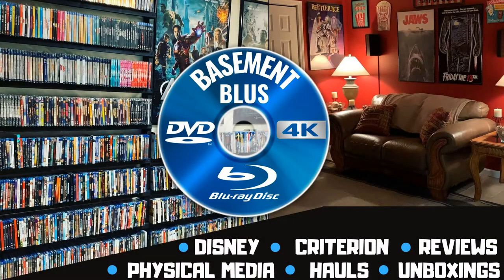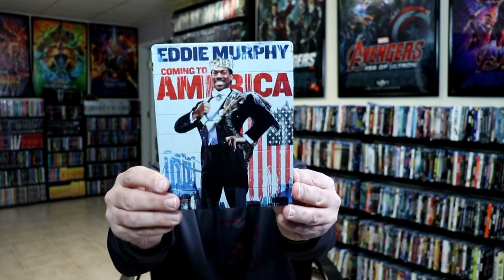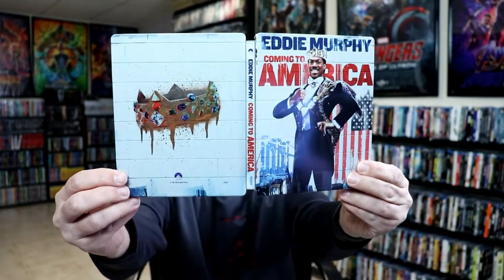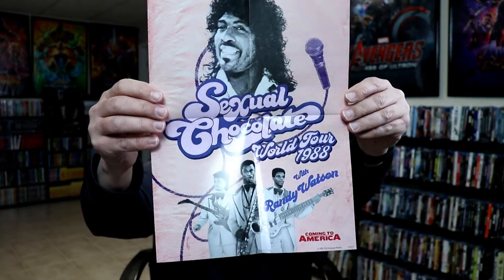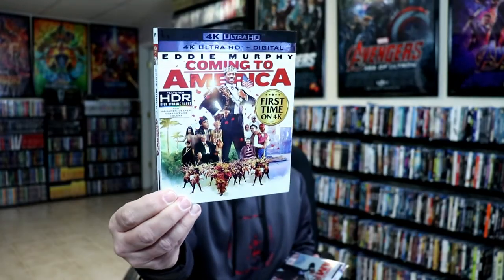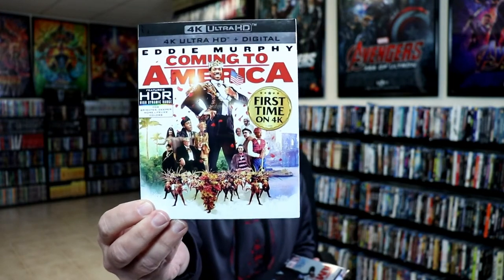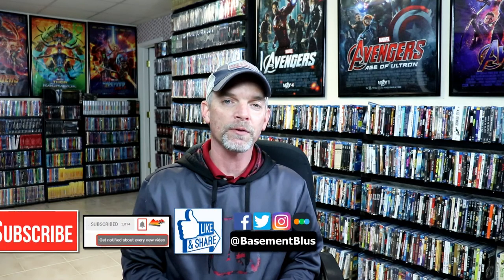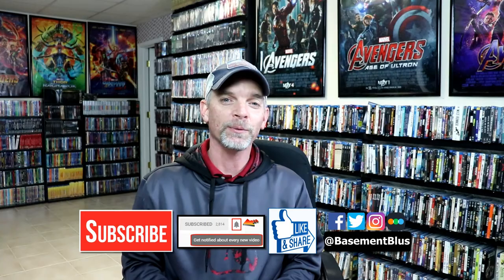Coming To America 4K Ultra HD Steelbook Unboxing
Check out my unboxing of the Coming To America 4K Ultra HD Blu-ray Steelbook!

Purchase the 4K Ultra HD Blu-ray Steelbook
Purchase the 4K Ultra HD Blu-ray

These are the bags I use to protect my Steelbooks and Slipcovers: